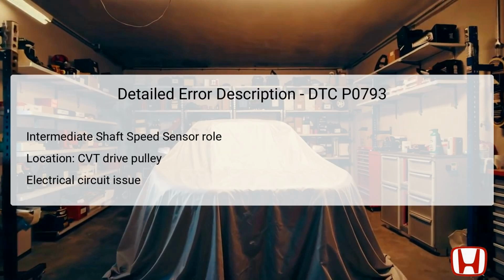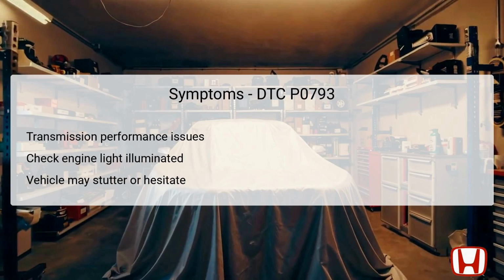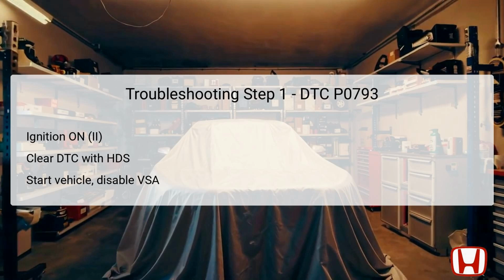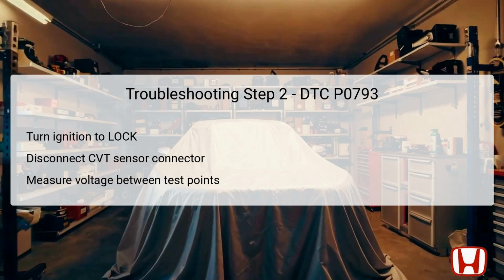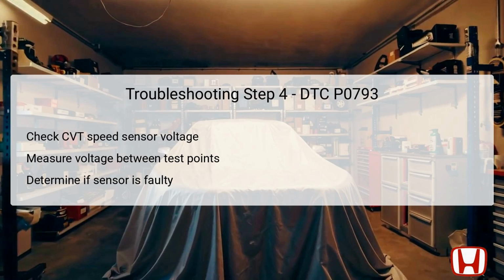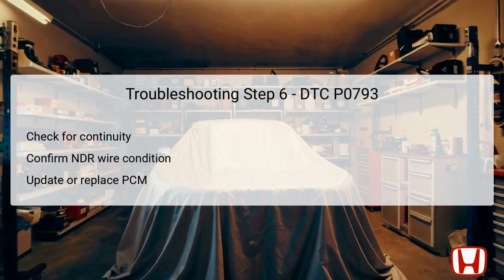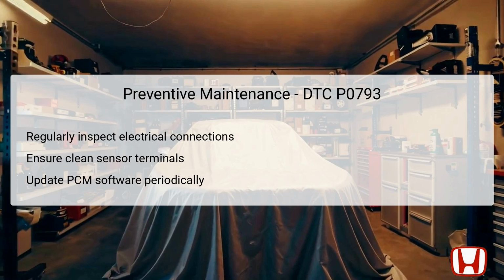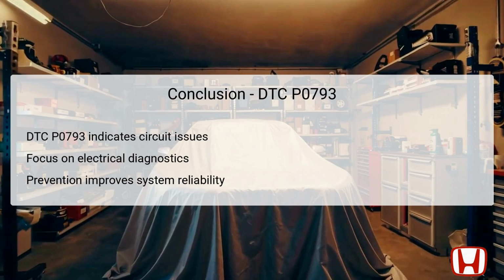DTC P0793: Intermediate Shaft Speed Sensor "A" Circuit No Signal - Honda Civic 2011-2015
Join the STEP Diagnostics early access list:
​ In this video, you will learn about Diagnostic Trouble Code (DTC) P0793, which indicates a "No Signal" issue with the Intermediate Shaft Speed Sensor in Honda Civics from 2011 to 2015. We'll explore its role in the Continuously Variable Transmission, common causes of the error, and detailed troubleshooting steps to diagnose and resolve the issue effectively, ensuring optimal vehicle performance.